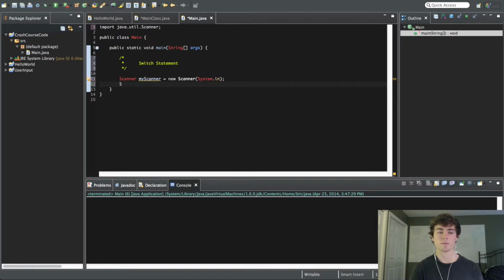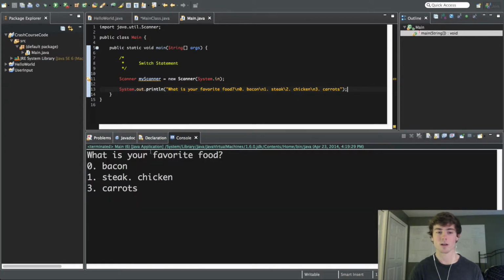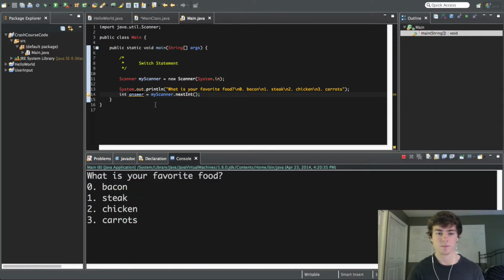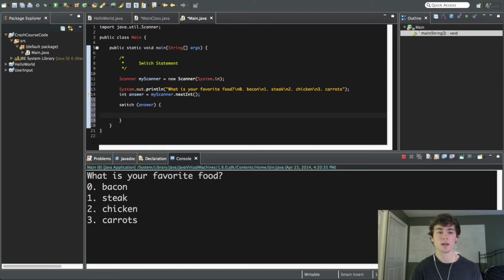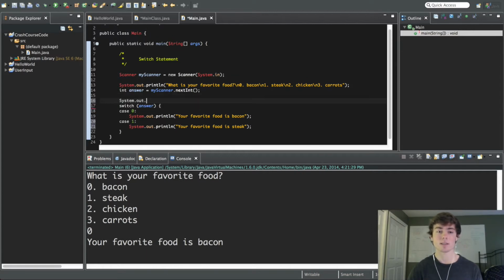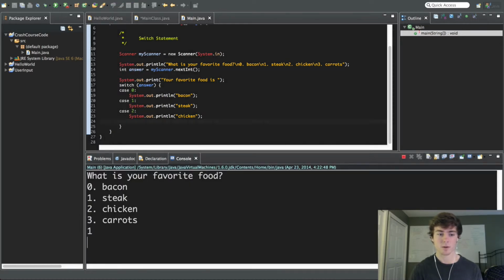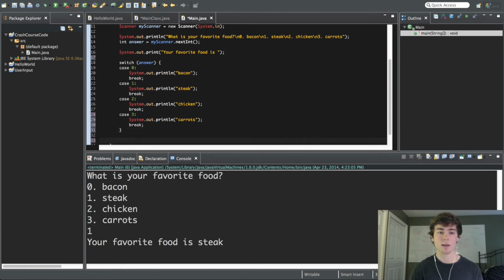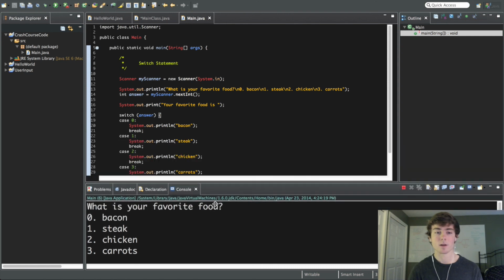Programming for Beginners in Java - 16 - Switch Statement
Complete series for getting started in the Java programming language - Part Sixteen